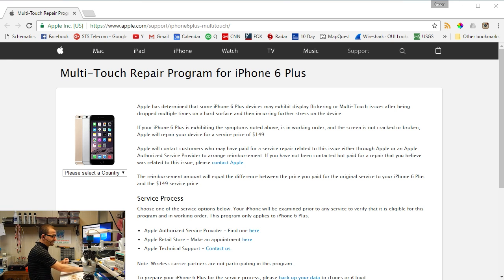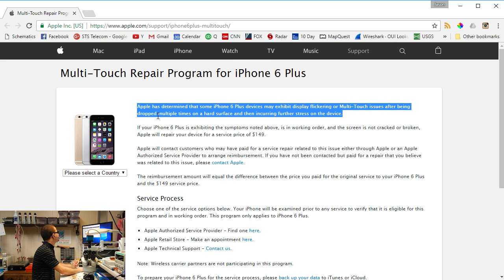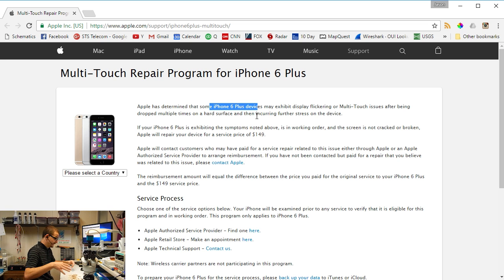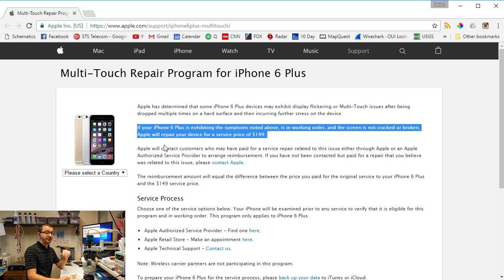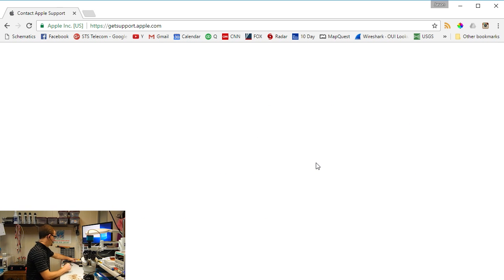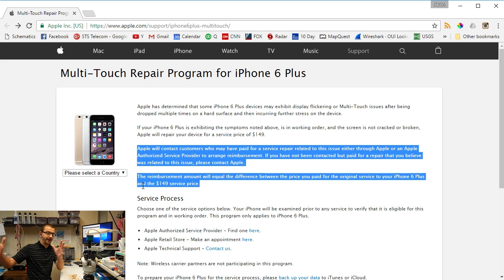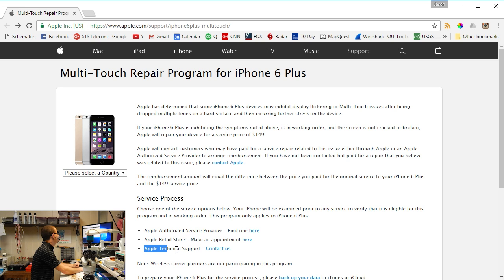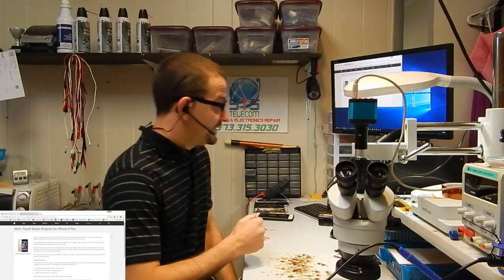Apple offers a fix for iPhone 6+ Touch Disease and blames YOU!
**UPDATE**  True Fix now implemented on every 6+

Here are my tools:
Soldering:

Microscope Stuff:
Ring light

Electrical:
DC Power Supply

Recording Gear:
2nd Main Camera